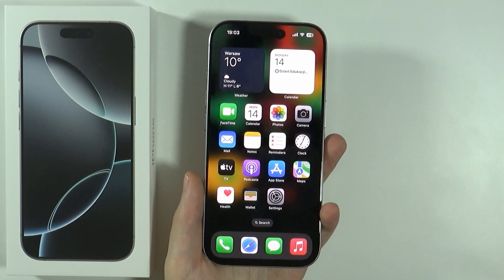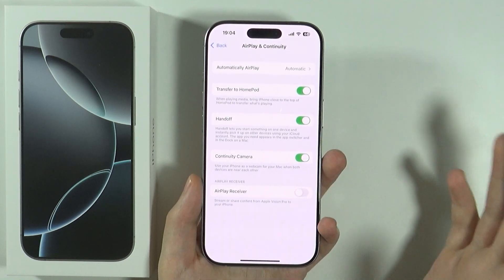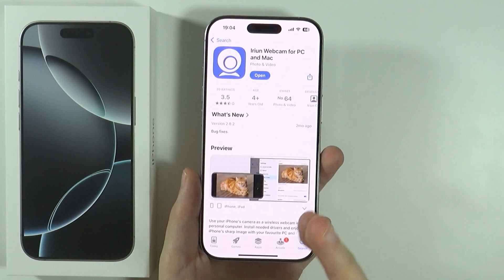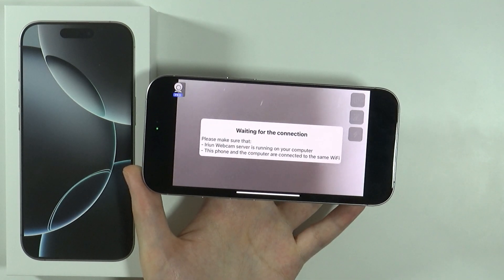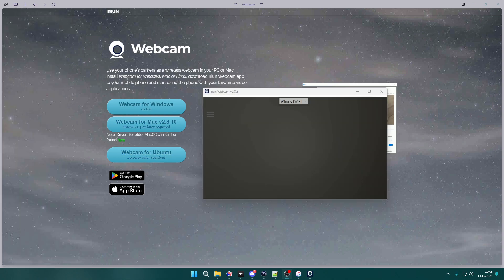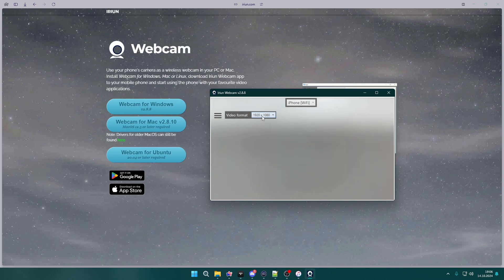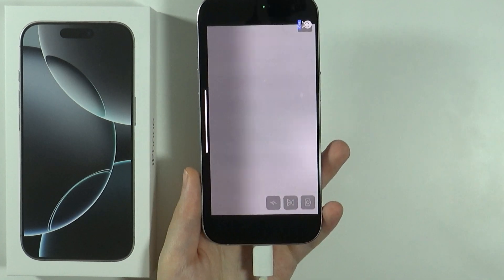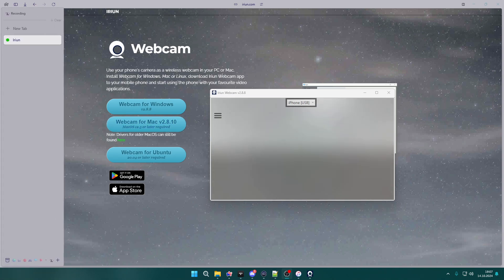iPhone 16 Pro/16 Pro Max: How to Use as Webcam on Mac & Windows PC/Laptop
Learn how to use your iPhone 16 Pro or 16 Pro Max as a webcam for your Mac or Windows PC/Laptop in this quick guide. We'll walk you through the steps to set it up, turning your iPhone into a high-quality webcam for video calls and streaming. Enhance your video quality with ease!